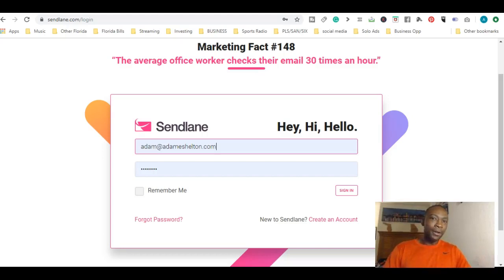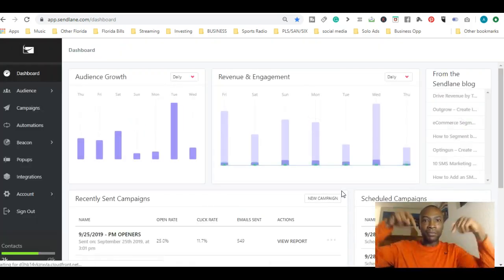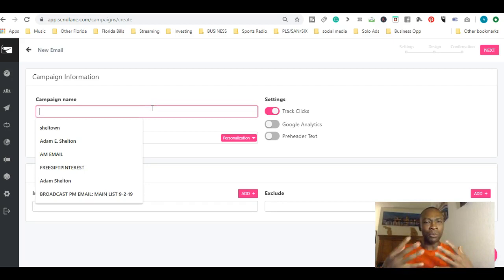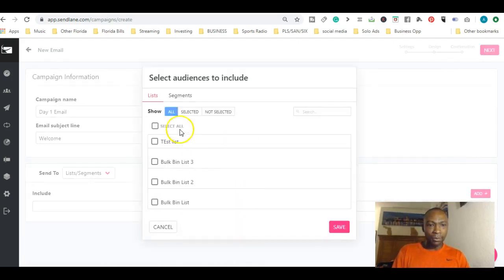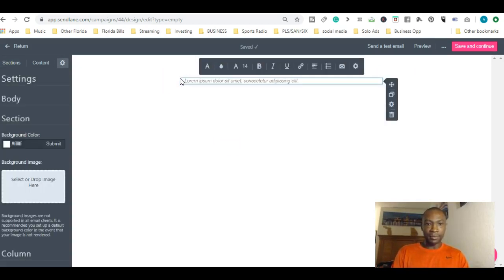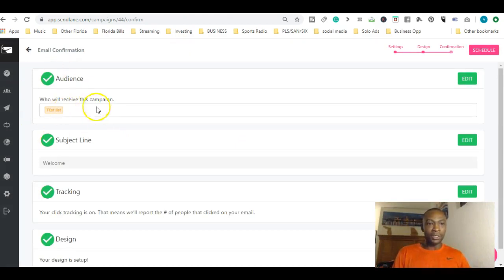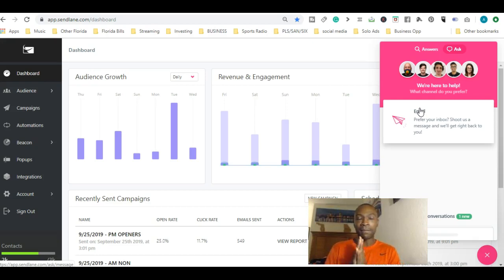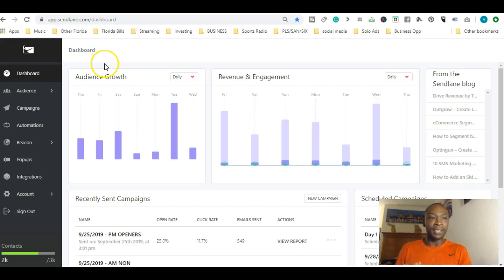How To Get Started With Sendlane - Part 2 | Sendlane Email Marketing - Create A Campaign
In today's video, I"m going to discuss How to Get Started With Sendlane: Part 2 - Create a Campaign

🎬Watch This Video:
 ◮ How To Get Started With Sendlane - Part 1

The name of those cryptocurrencies is 1inch and Decentraland. Each day I am going to track and do a video of the progress of the investment. This should be a lot of fun. Join me on the journey!

I use the cryptocurrency exchange to invest called Gemini. The information is right below.

Gemini is a digital currency exchange and custodian that allows customers to buy, sell, and store digital assets.

What is Decentraland?
Decentraland is a blockchain-based virtual reality platform.

What is 1inch?
1inch is an automated market maker (AMM) and decentralized exchange (DEX) aggregator that connects several DEXs into one platform allowing users to find the most efficient swapping routes across all platforms.